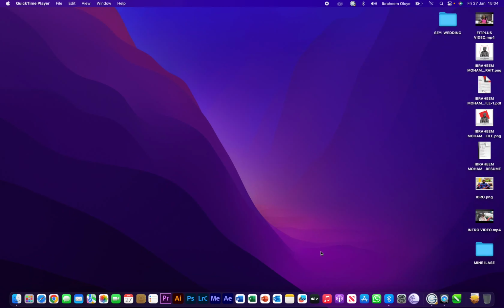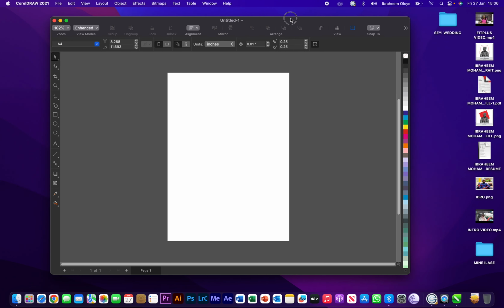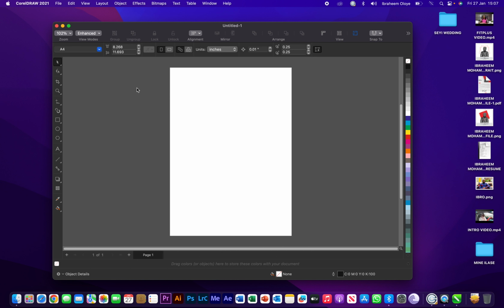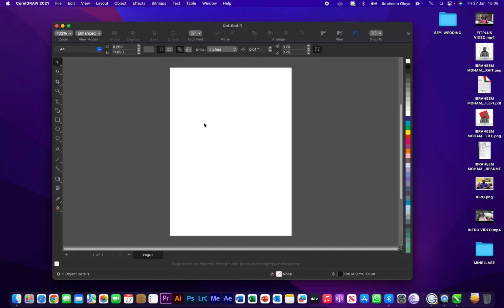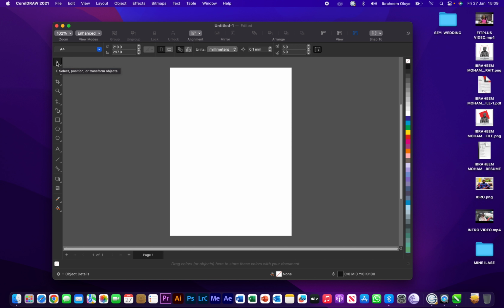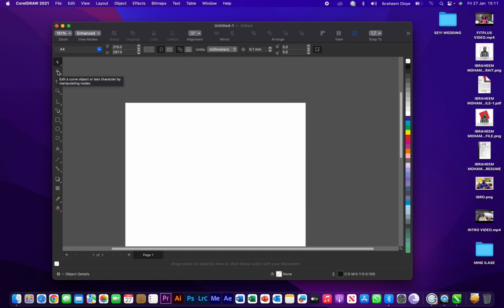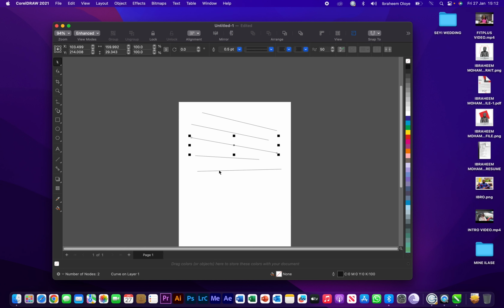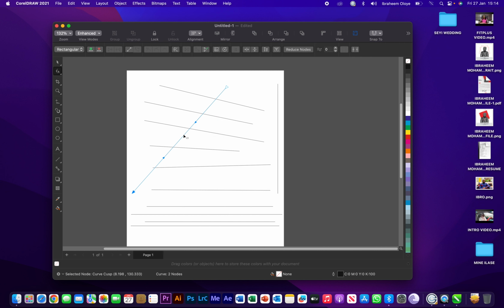Lesson 1 CorelDraw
In this lesson, you will be introduced to CorelDraw and its' tools